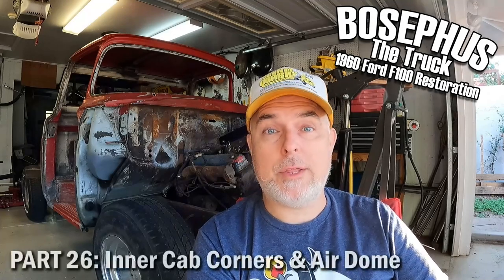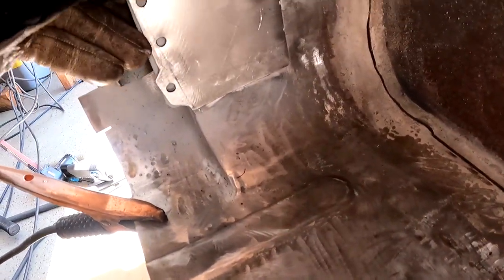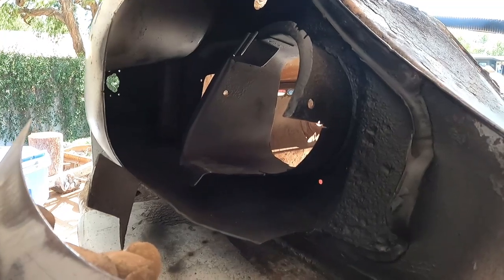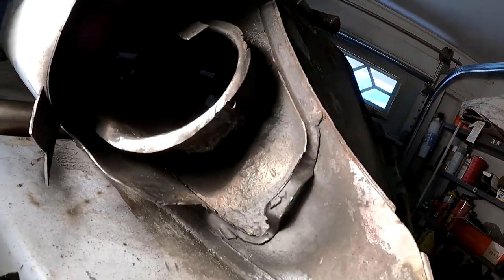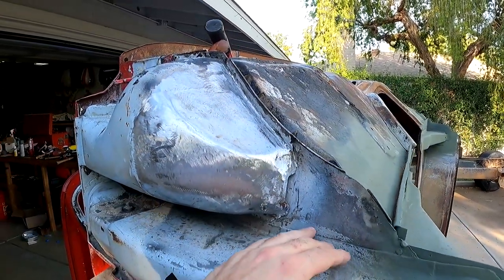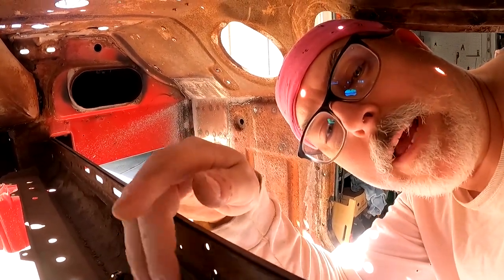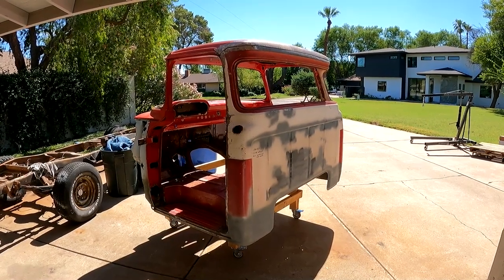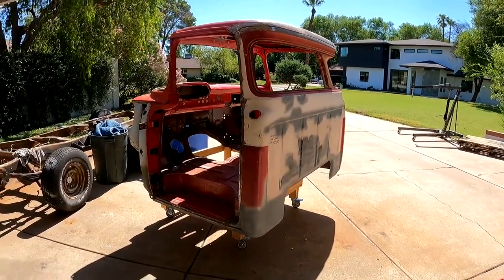1960 Ford F100 Pickup Truck Restoration "BOSEPHUS" - Part 26 "Inner Cab Corners & Air Dome Repair"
A video documenting the repair of the inner cab corners and air dome rust on my 1960 F100 project.